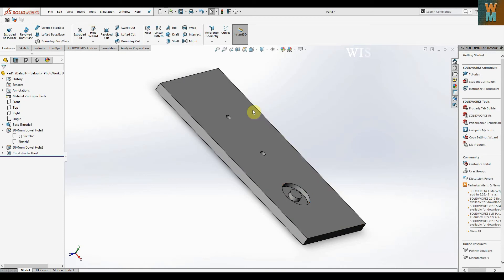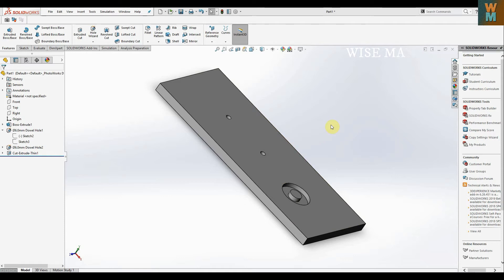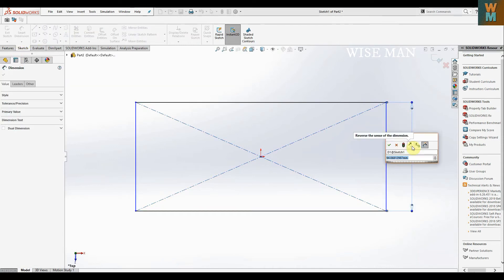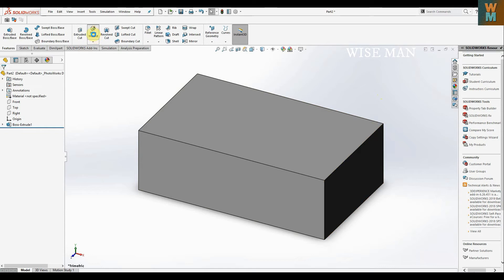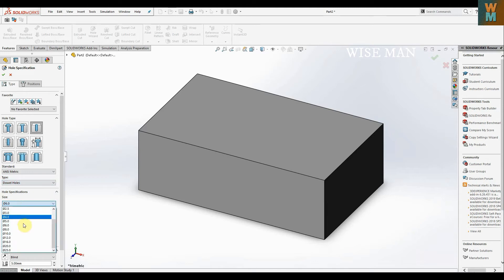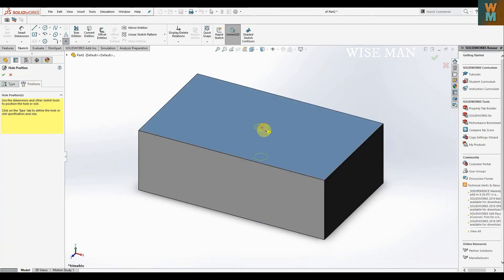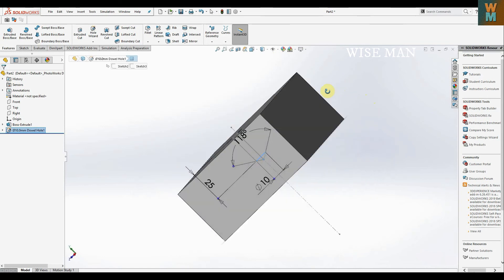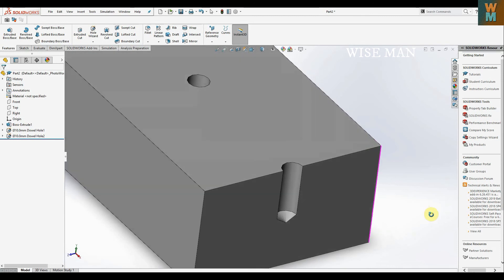SOLIDWORKS BASIC TUTORIAL - CREATING HOLE SIMILAR TO DRILLED HOLE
Learn to create a hole similar/same as a drilled hole in Solidworks